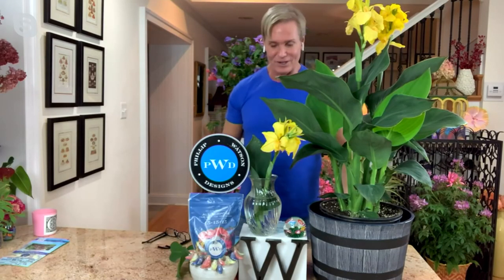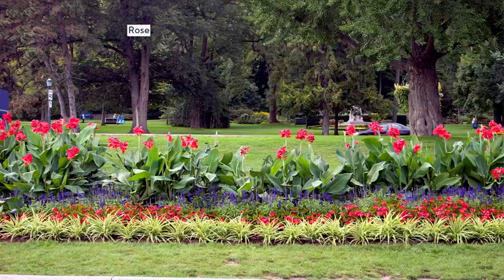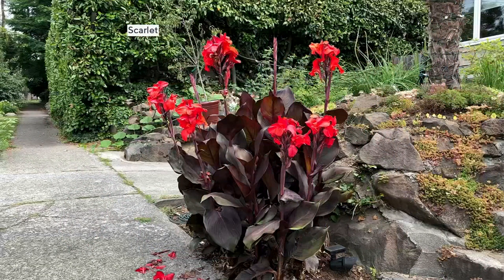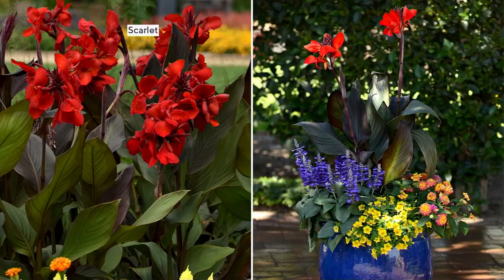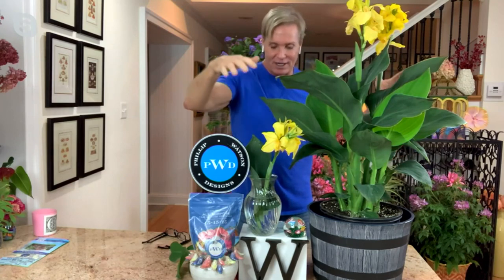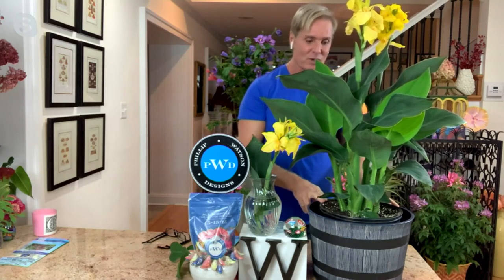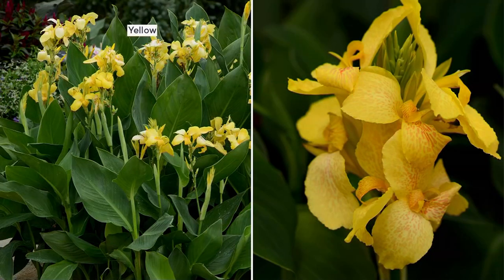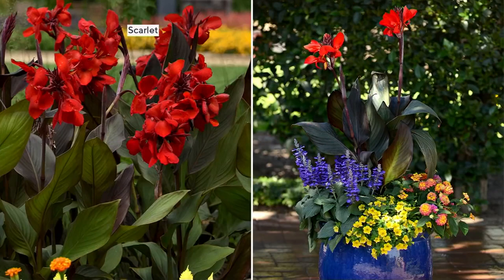Phillip Watson Designs 3-Piece Cannova Canna Collection Live Plants on QVC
Phillip Watson Designs 3-Piece Cannova Canna Collection Live Plants

Bring the bright colors of the tropics to your garden or walkway with this Cannova Canna collection. With enchanting blooms and lush foliage, these plants feel right at home next to a pool or other water feature. From Phillip Watson Designs.